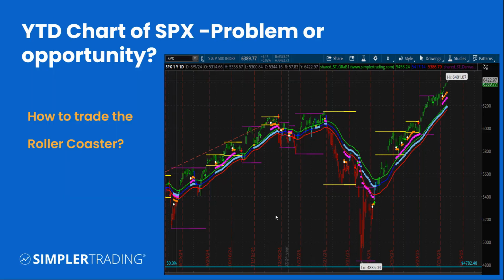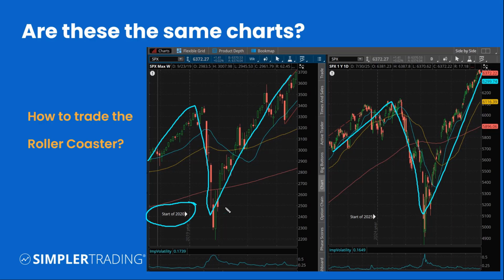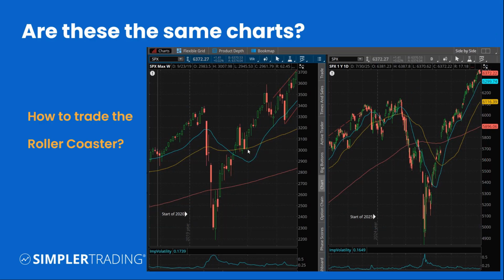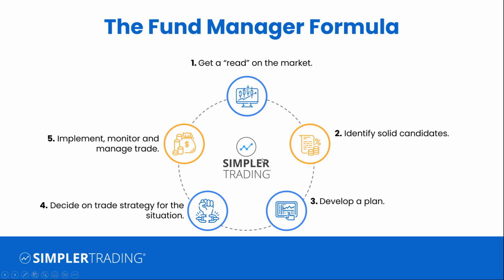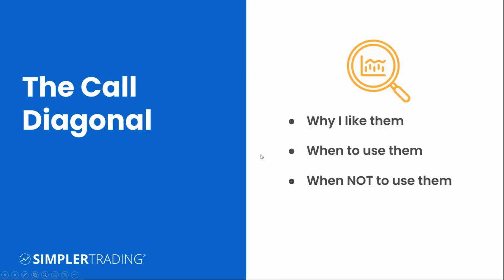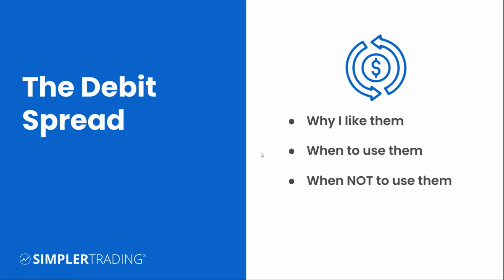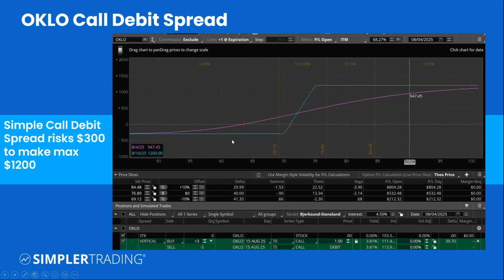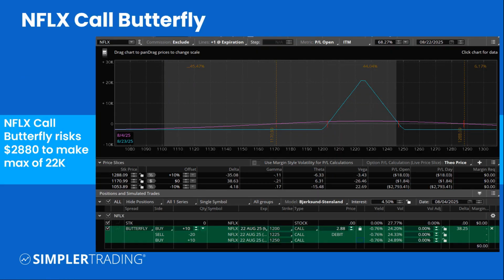Top 3 Options Trading Strategies for Account Growth in 2025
Bruce shares his 3 low-stress options trading strategies that have helped him grow his account this year, which has beat the S&P 500 by 220% this year.

Bruce Marshall